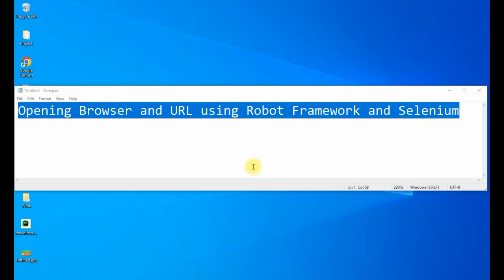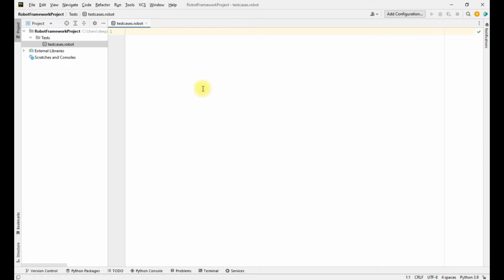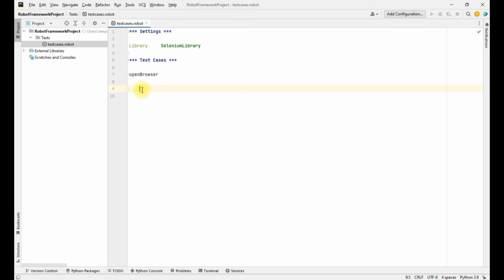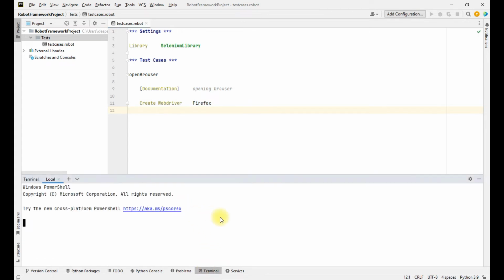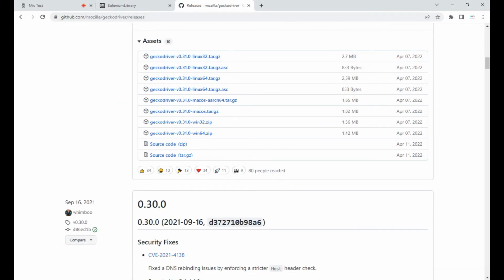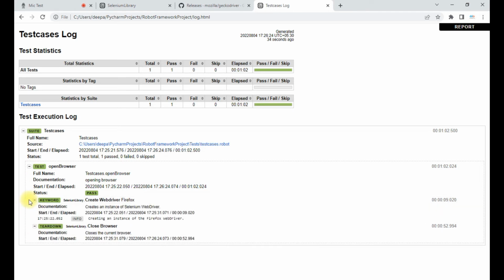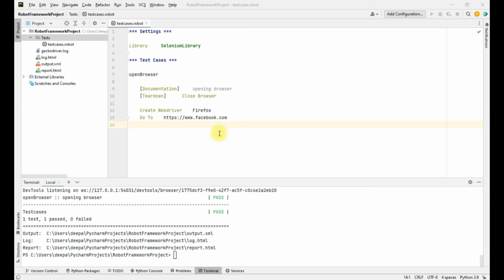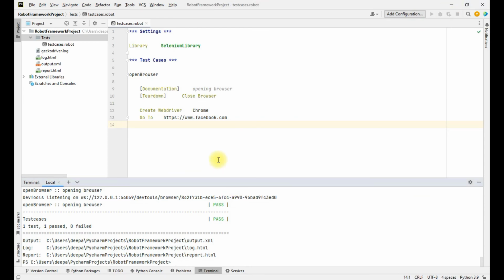How to open Chrome and Firefox browser using Robot Framework?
In this video we have seen the below topics:

1. Open Firefox using Robot Framework.
2. Download Gecko Driver for Firefox.
3. Open Chrome using Robot Framework.
4. Download Chrome driver for Chrome.
5. Navigate to a URL using Robot Framework.